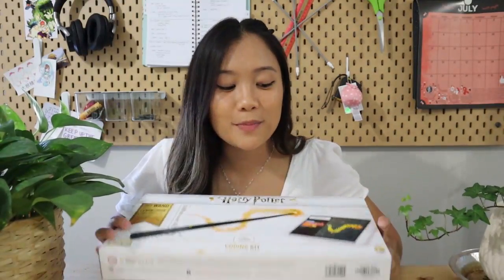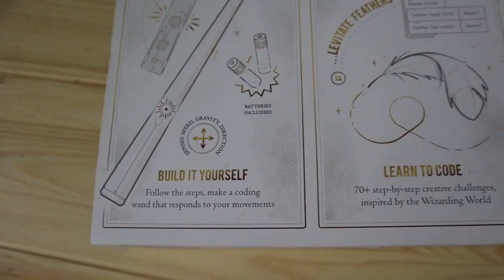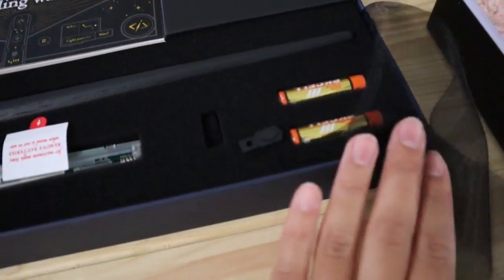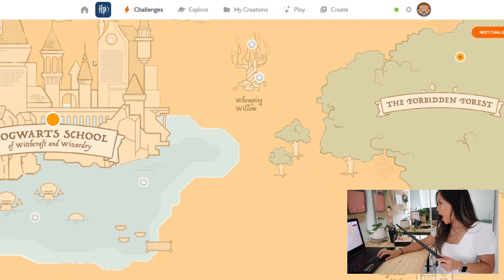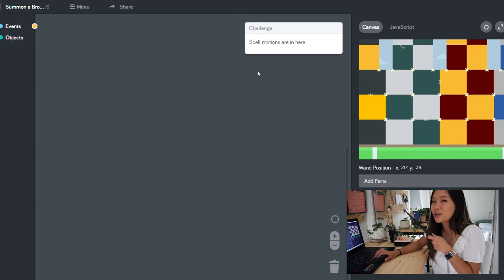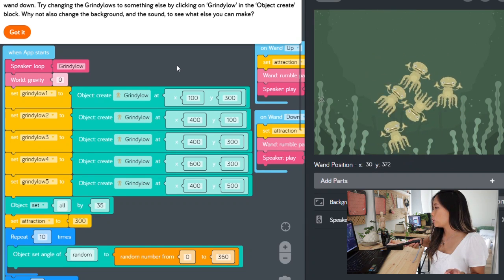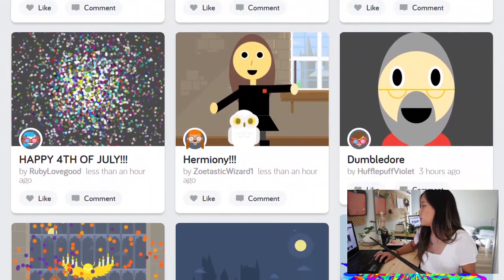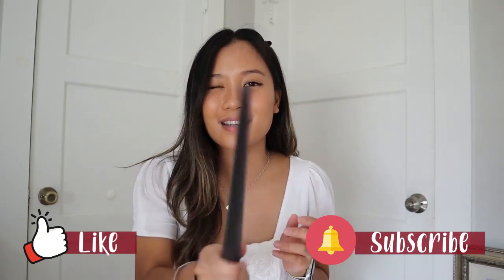Harry Potter Wand Coding Kit (KANO) Toy Review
Hello!

In this video, I conduct a toy review on the Harry Potter Kano Coding Kit! This toy can be found in the STEM Toys/Electronics section of target, and the link to purchase is below. This toy requires either a tablet or a computer to use. Parent supervision is recommended! Hope you guys enjoy!

-J